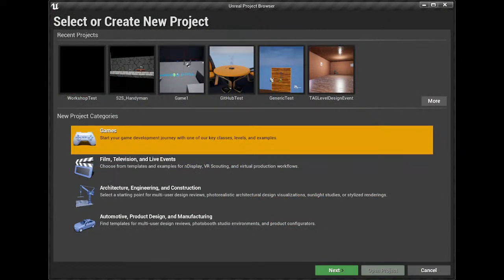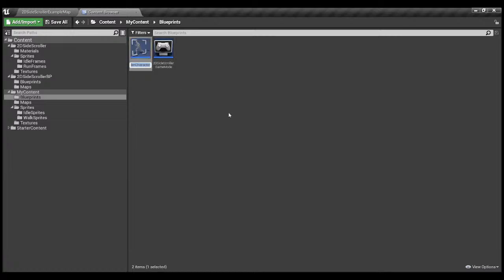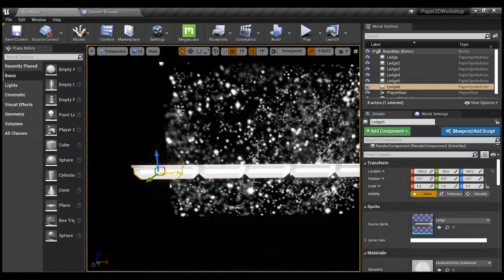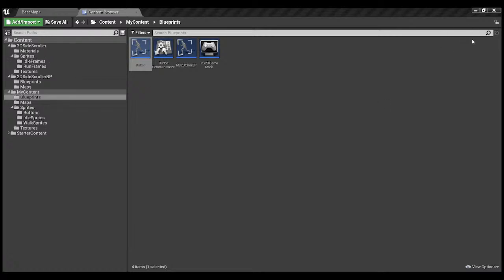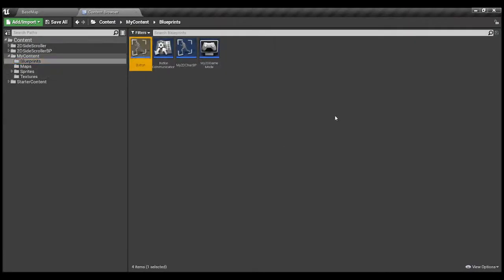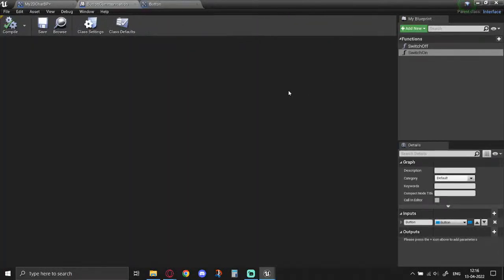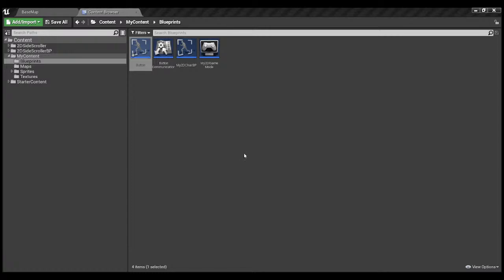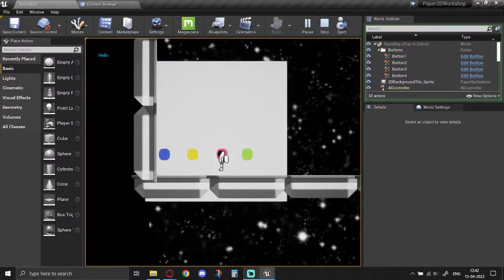Intro to Paper2D in Unreal Engine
I hear footsteps on the right...
Who's approaching??
Well, no one because somebody forgot to develop the sprites!
Don't let your limitations be a hindrance to your game development journey! So put on your developer's hat, and let's together dive into the realm of sprite-based system Paper 2D on Unreal engine!

About Us
Student-led Club for aspiring Game Developers & Players. Where technology is a goal and gaming is a religion. TAG Club-VIT is one of the biggest Gaming clubs in all of India. We have conducted several workshops, game-dev hackathons and eSport events such as Blender tutorials, Game Map analogies, Studio-2-Stage, Game-A-Thon, VIT Gamers' League, Trilogy cup, Cyber Cup and many more to help students learn and grow.